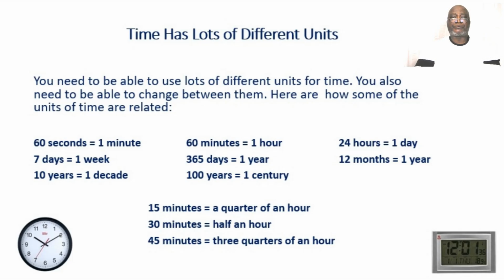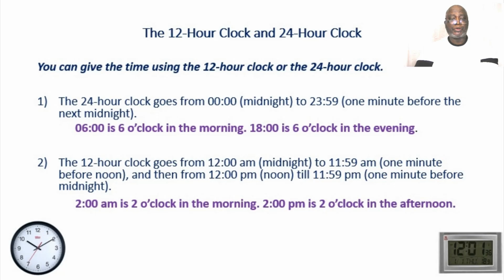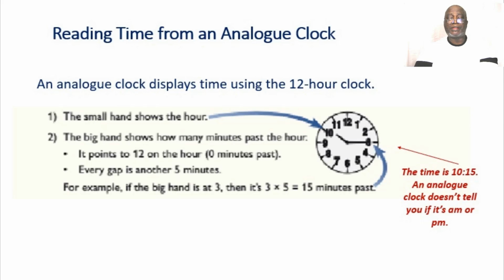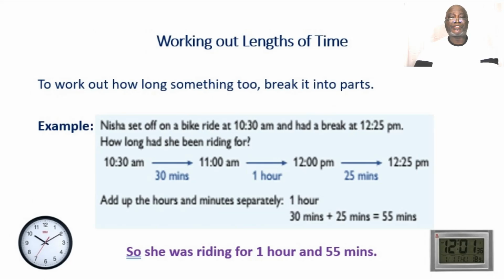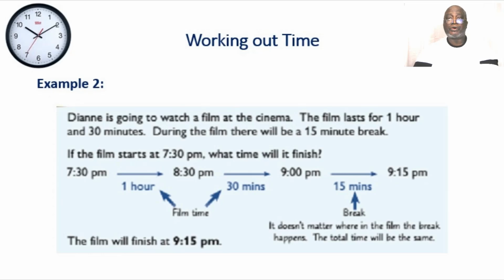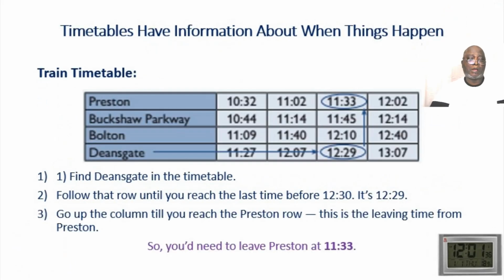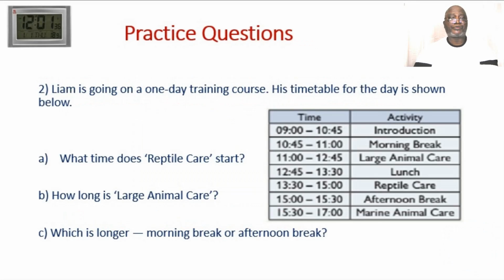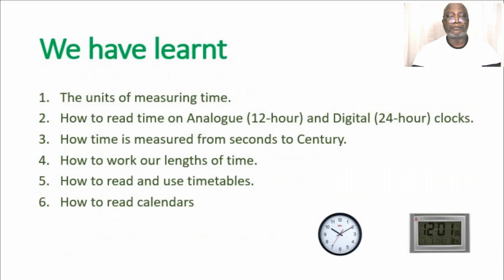E322 Time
Lesson aimed and enabling learners to understand how to calculate  and convert time in units.